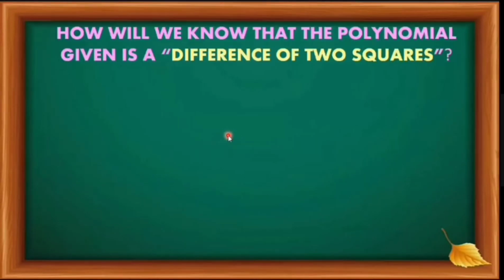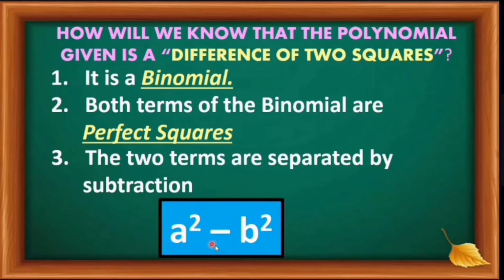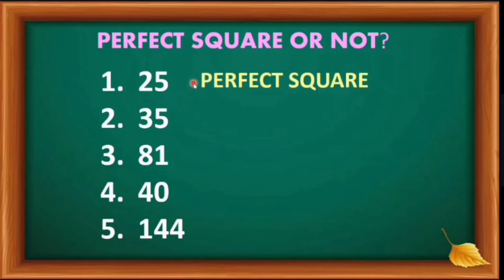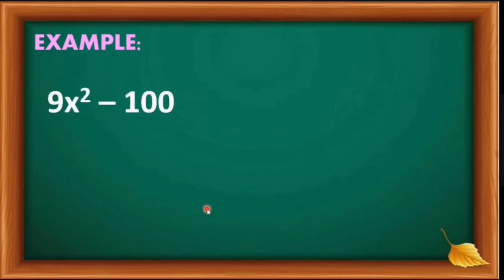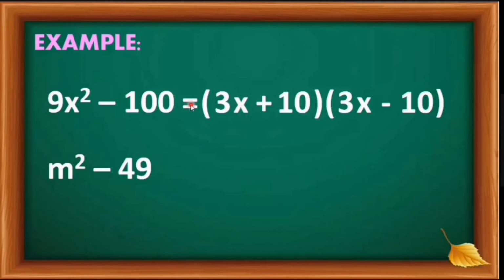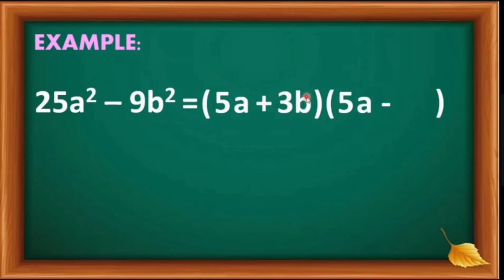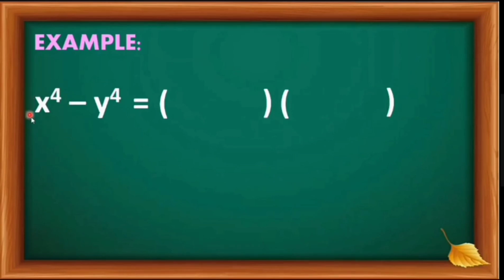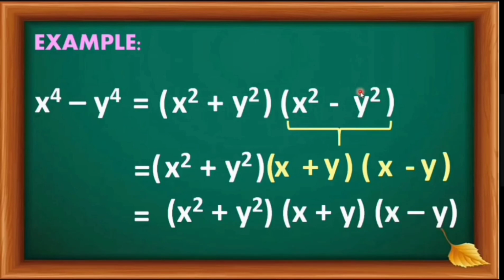Factoring Polynomials that are DIFFERENCE OF TWO SQUARES (2)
This tutorial explains how difference of two squares are being factored.